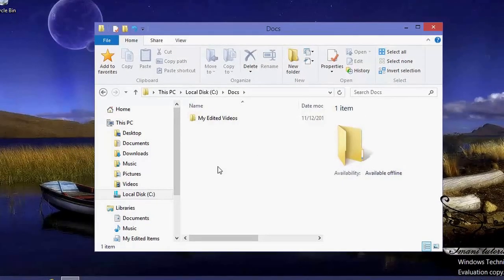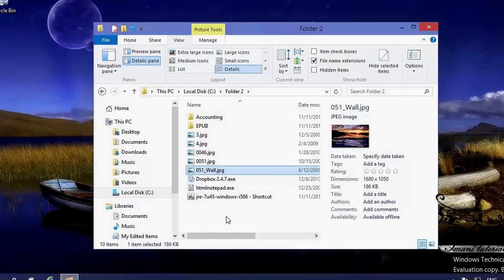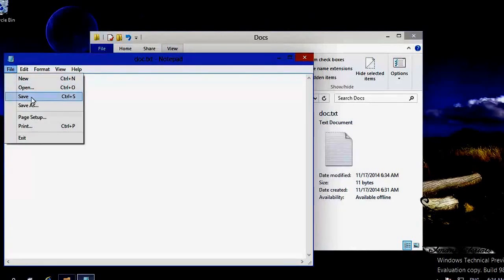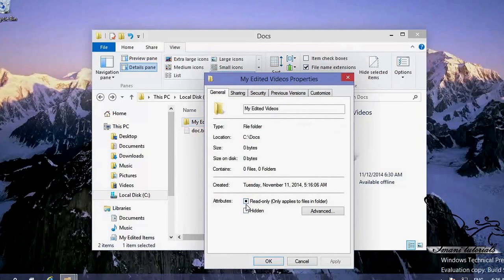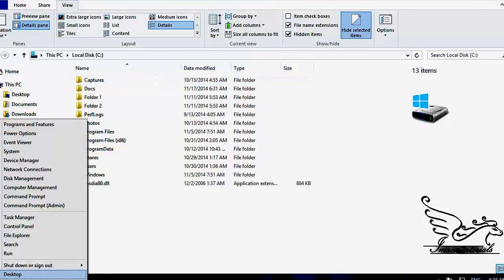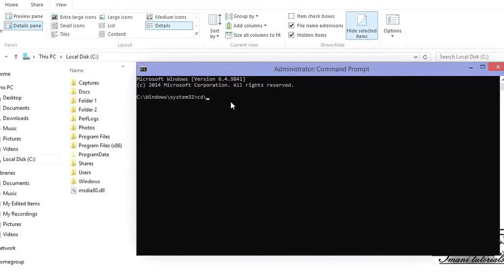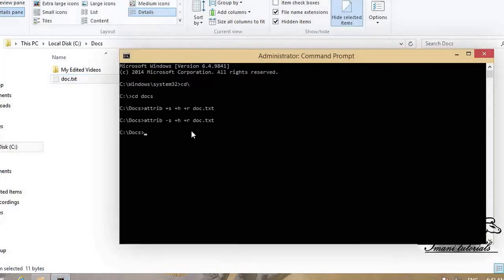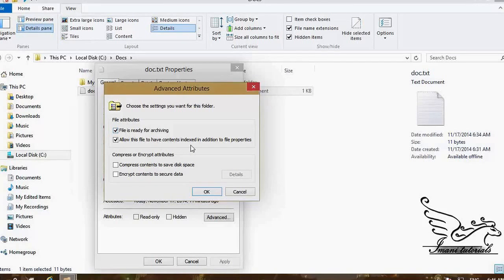Windows 10 Primer How to Change Attributes of Files and Folders - changing timestamps of your files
WINDOWS OS 2010 TUTORIALS - Get the best Windows ever windows 10 Operating system upgrade for free

A tutorial is a method of transferring knowledge and may be used as a part of a learning process how to install windows 7 full tutorial (hd). exeshield copy protection tutorial for windows and mac os/x. Microsoft Windows (or simply Windows) is a metafamily of graphical operating systems developed, marketed, and sold by Microsoft
 At the end of the HTML tutorial, you can find more than 200 examples

Shop for Windows at the Microsoft Store United States

This tutorial introduces the reader informally to the basic concepts and features of the Python language and system